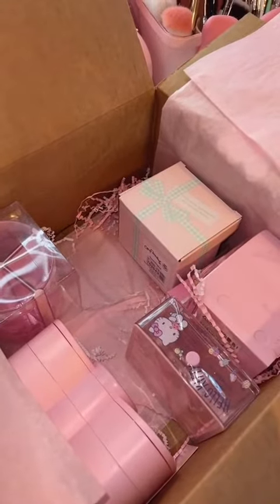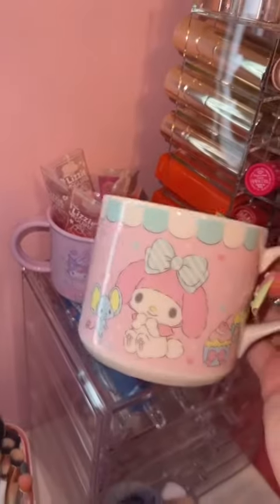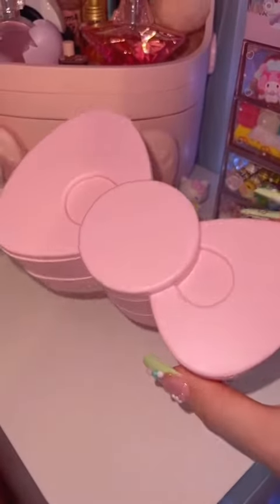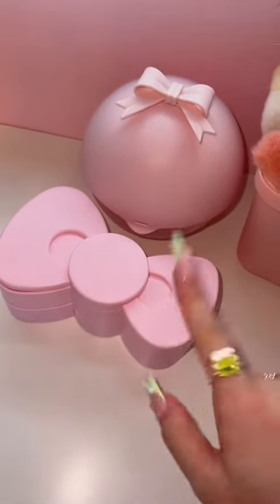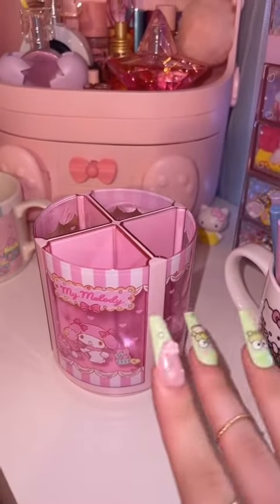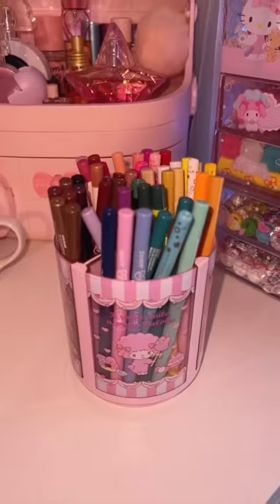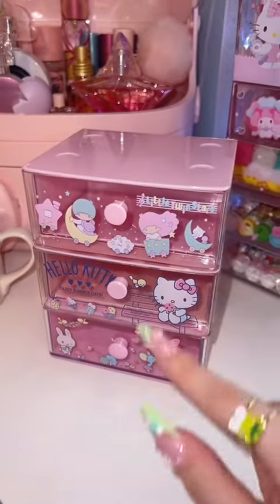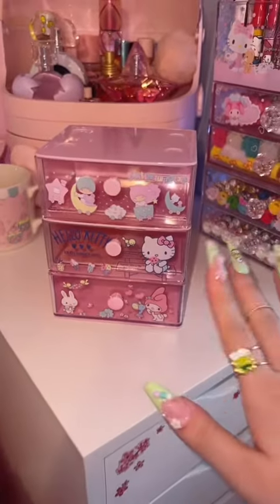unboxing stationary stash